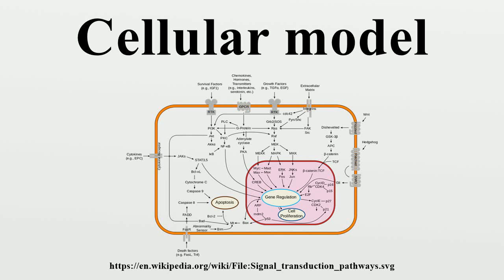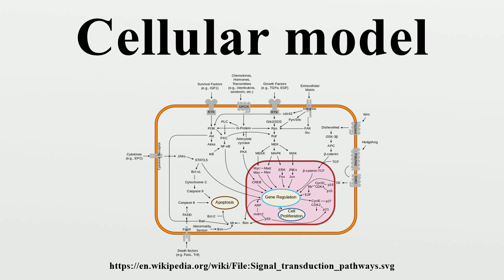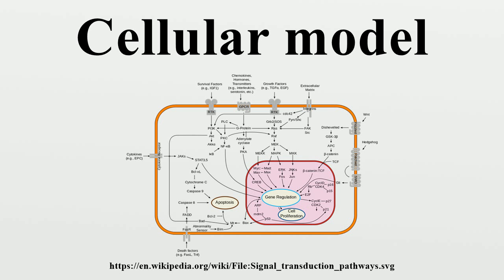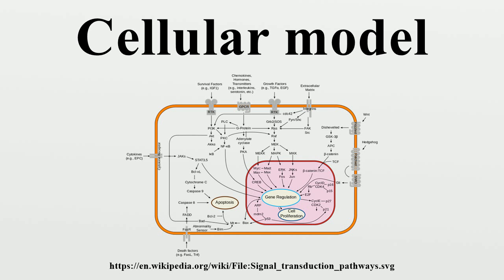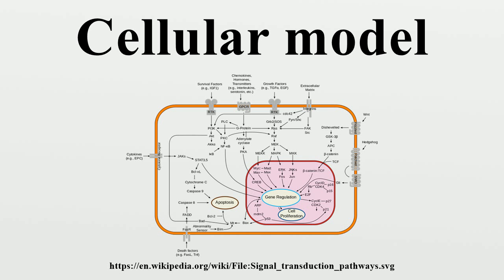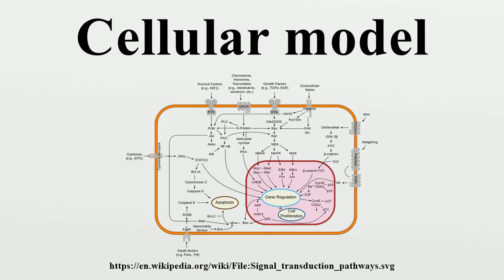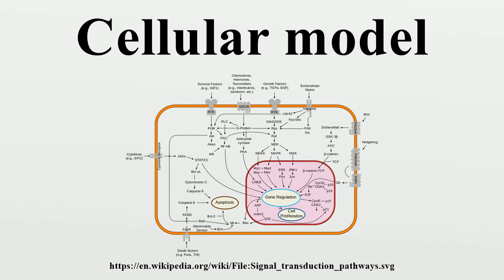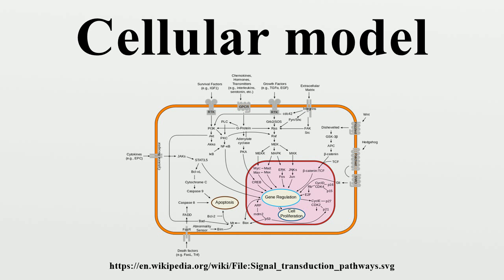Cellular model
Creating a cellular model has been a particularly challenging task of systems biology and mathematical biology.It involves developing efficient algorithms, data structures, visualization and communication tools to orchestrate the integration of large quantities of biological data with the goal of computer modeling.

Image-Copyright-Info
Author-Info:   cybertory

Image-Copyright-Info